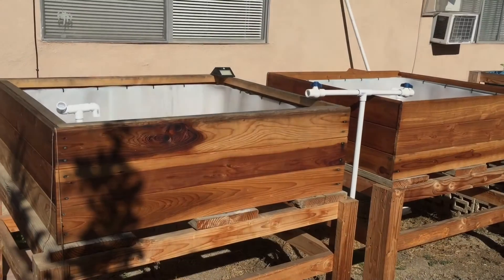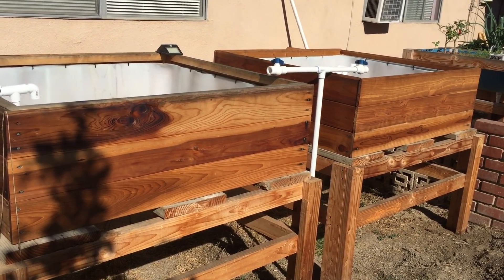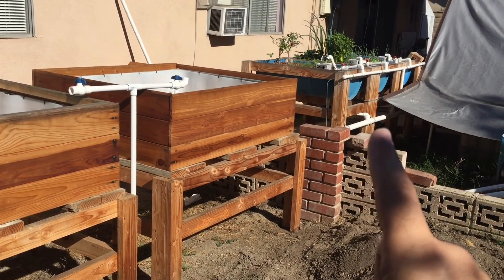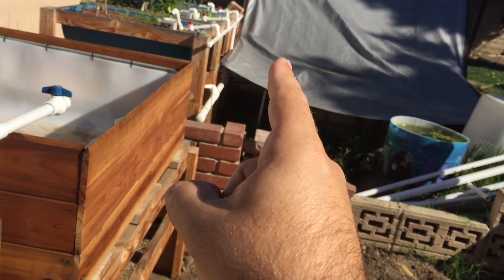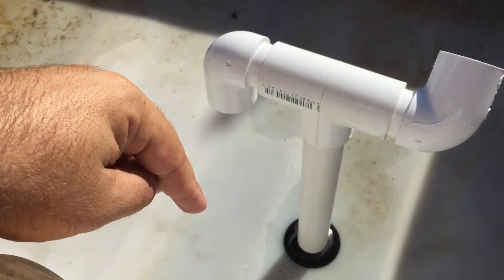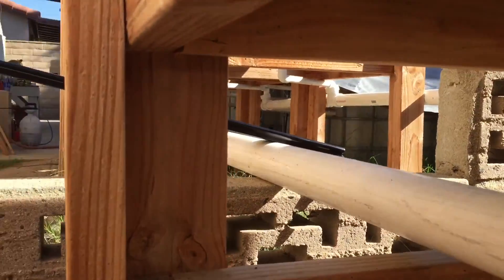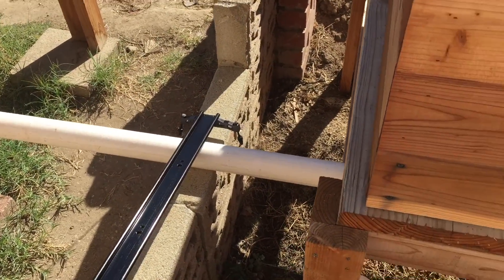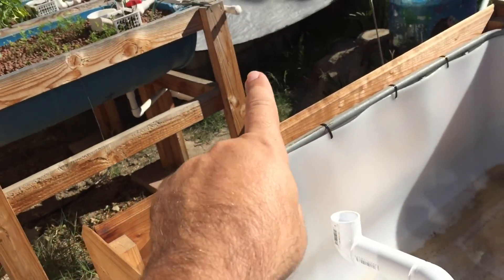Above Ground Pond Outlet Plumbing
Hey guys:) I been trying to figure out how I am going to setup the drainage plumbing for my above ground ponds that I will be breeding my Ranchu/Oranda Goldfish. This is the part that I hate because it can cost me time and cash to figure out things like this so if you have ideas for me to try let me know below.